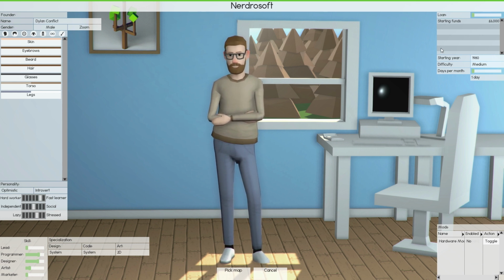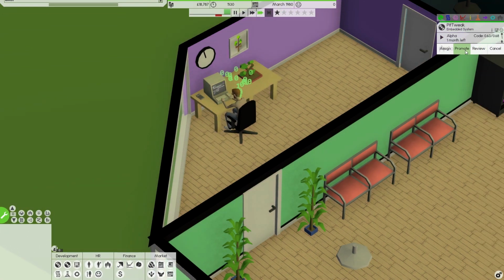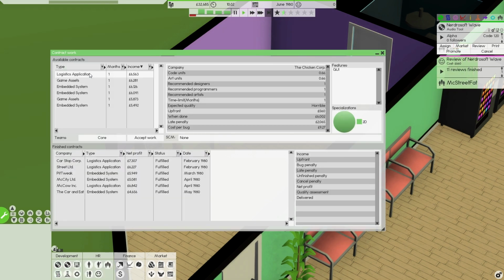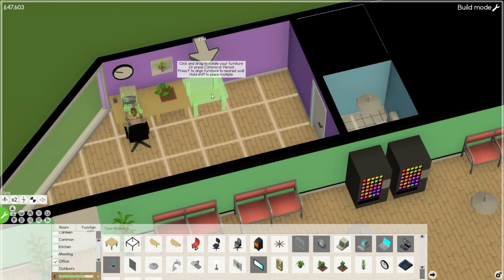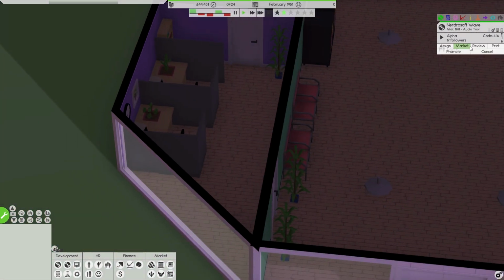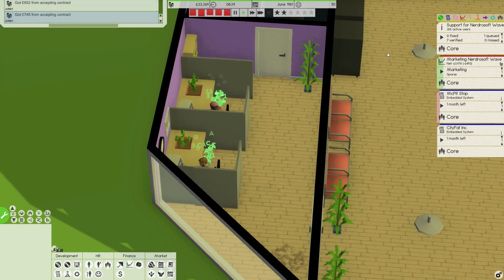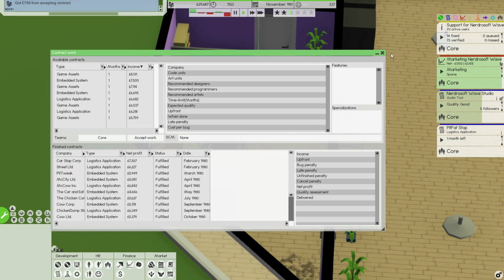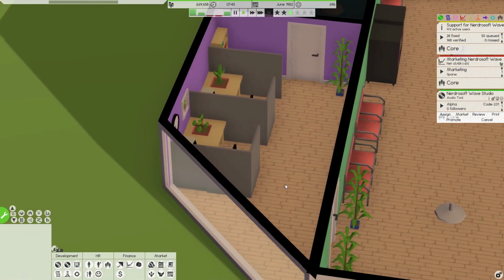Software Inc: Alpha 10 | HERE WE GO AGAIN (#1)